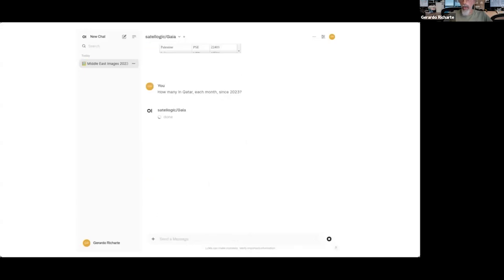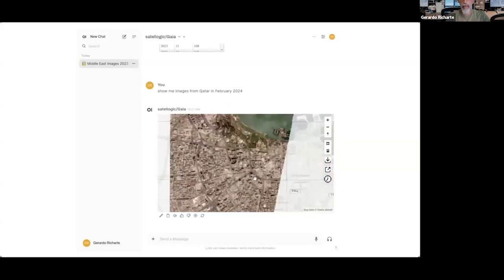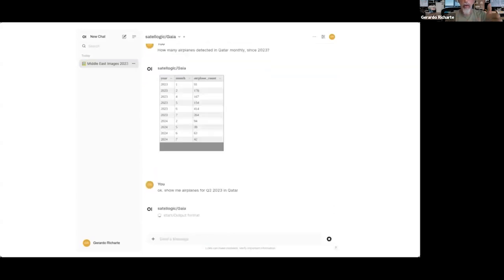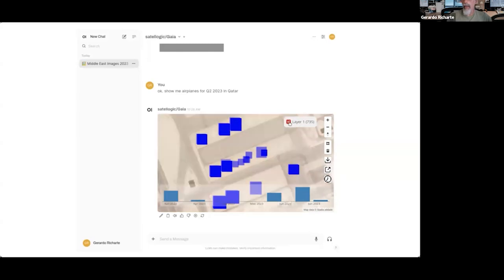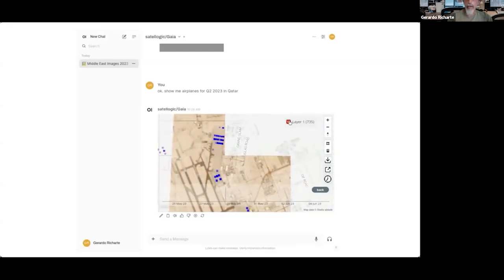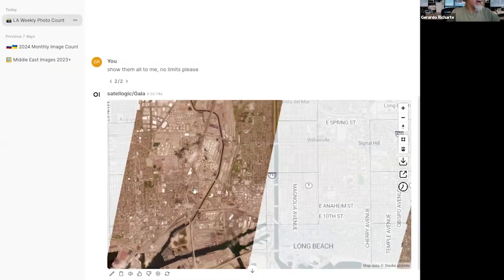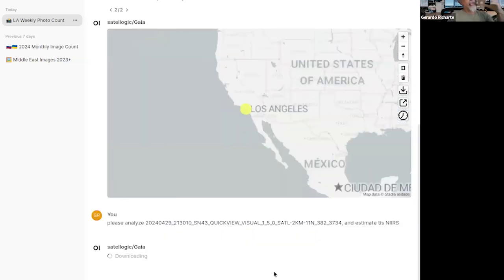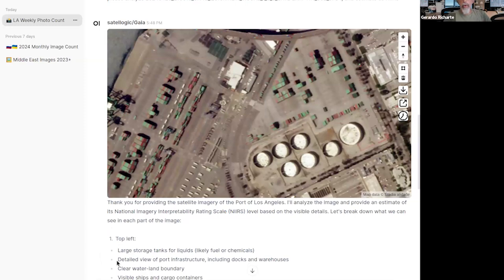AI in Action: Enhancing Geospatial Applications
This discussion focuses on the benefits of leveraging AI models on Earth Observation programs.

• Panelists •
Alison Lowndes | Senior Scientist | Global AI | NVIDIA
Emiliano Kargemian | CEO & Founder | Satellogic
Gerardo Richarte | CIO, CISO & Founder | Satellogic
Maaz Sheikh | CEO & Co-Founder | Ageospatial
Moderator: Jack Kuhr | Research Director | Payload

• About us •
Payload began as a weekly email sent to a few friends and coworkers. Today, we’re a team distributed across four time zones and two continents, publishing five media properties across multiple platforms:

1) Payload, our flagship daily newsletter, sends M-F @ 9am Eastern
2) Pathfinder publishes weekly on Tuesday mornings (pod.payloadspace.com)
3) Polaris, our weekly policy briefing, publishes weekly on Tuesdays
4) Payload Research, our weekly research and analysis piece,  comes out on Wednesdays